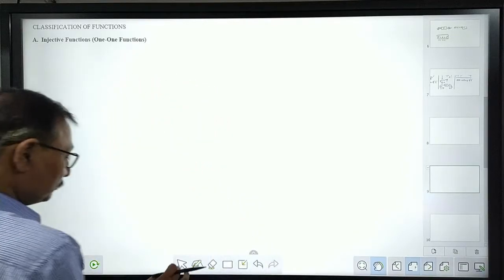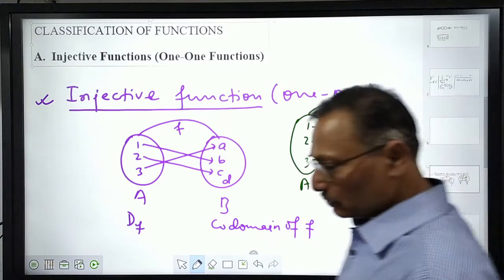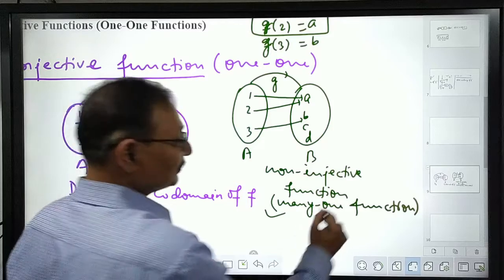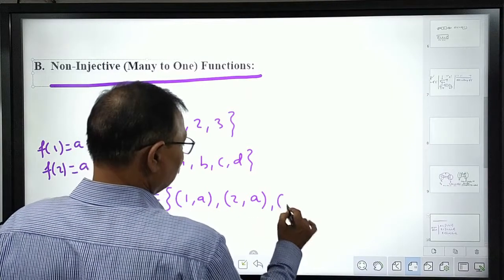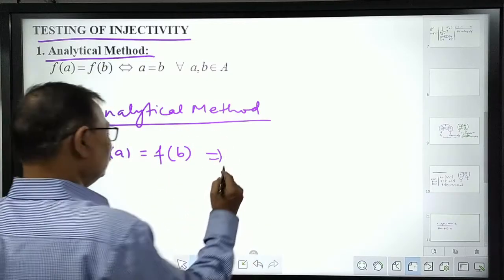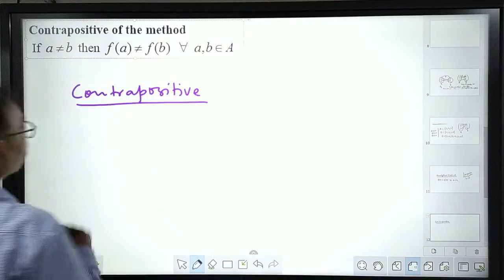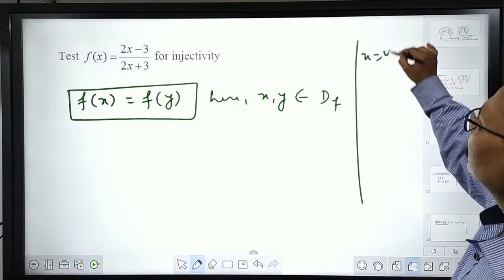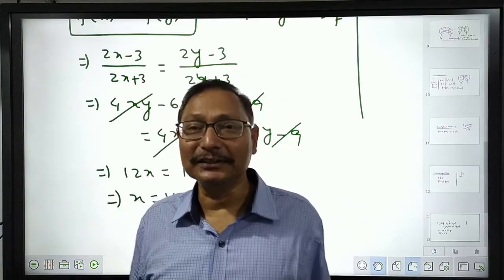Function 2 (English)